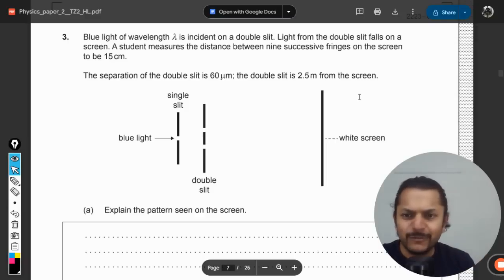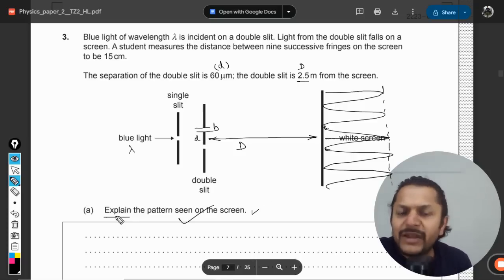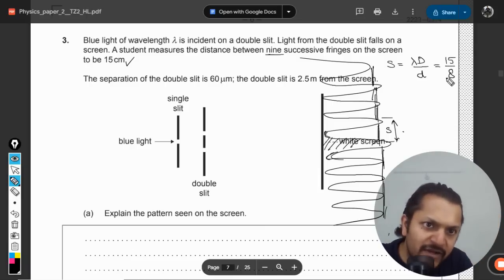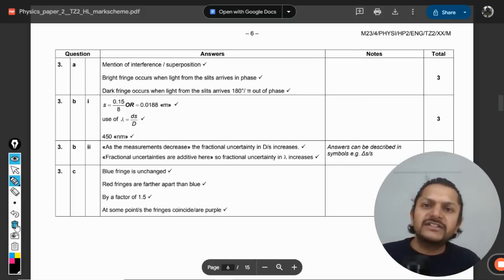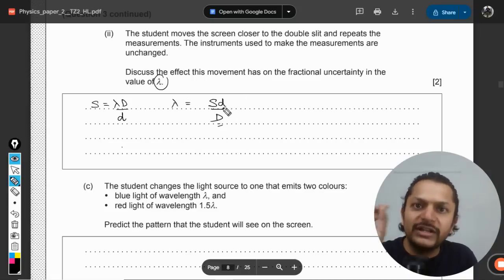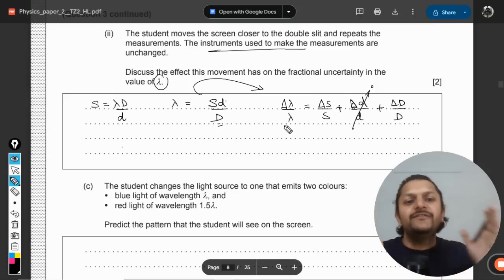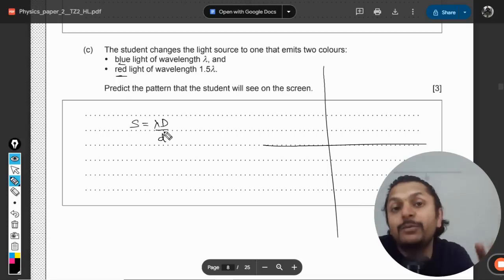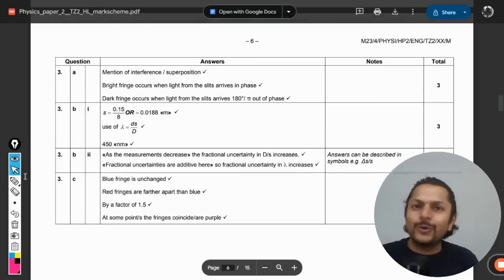Blue light of wavelength l is incident on a double slit. Light from the double slit falls on ascreen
Blue light of wavelength l is incident on a double slit. Light from the double slit falls on a
screen. A student measures the distance between nine successive fringes on the screen
to be 15cm.
The separation of the double slit is 60mm; the double slit is 2.5m from the screen.